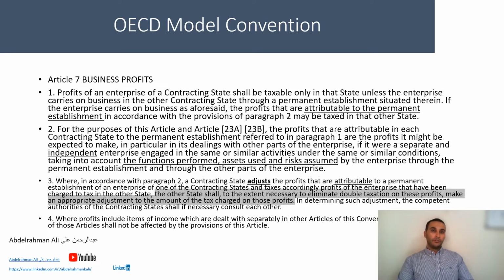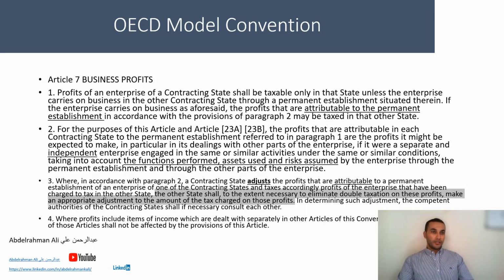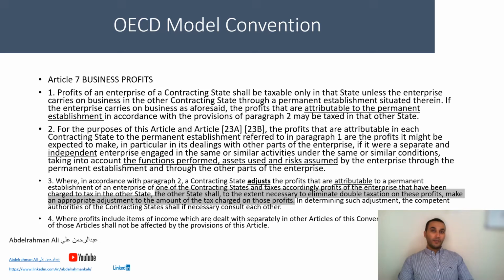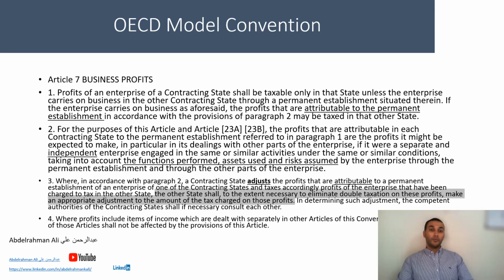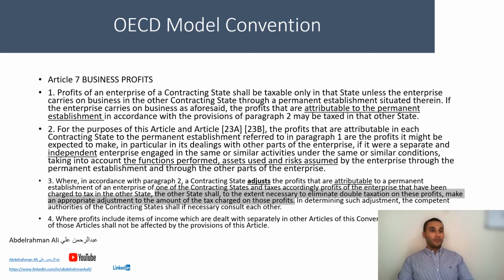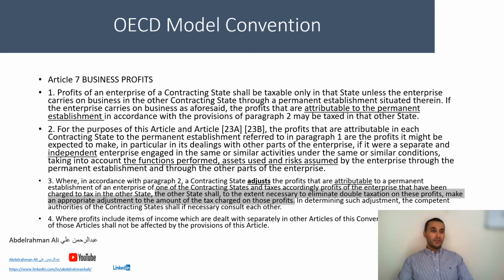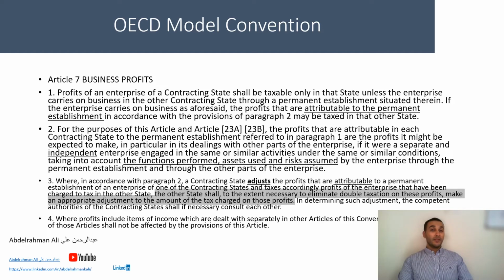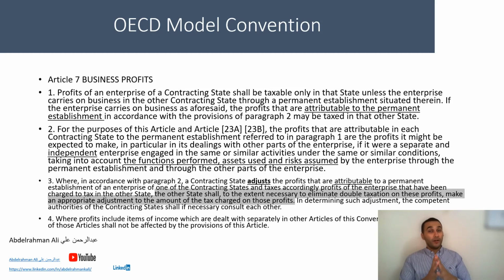Transfer Pricing _ 004 OECD MTC Art 7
Transfer Pricing_004_ Intro to OECD MTC Article 7 'Business Profits'
Episode 4